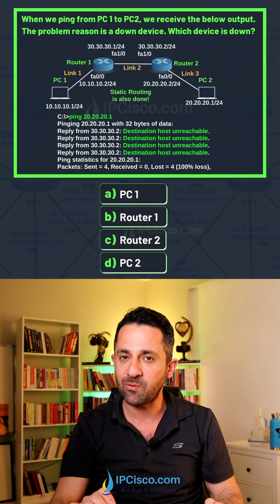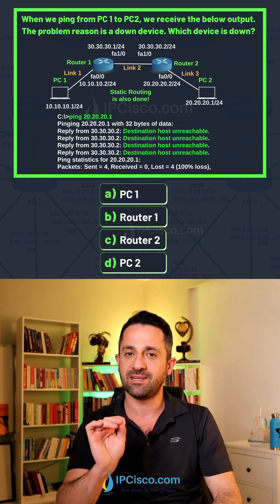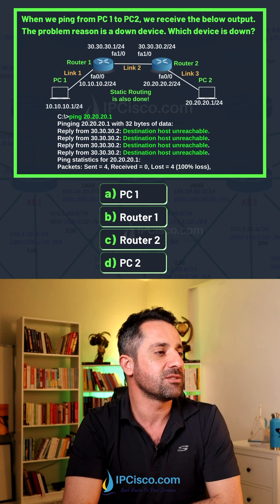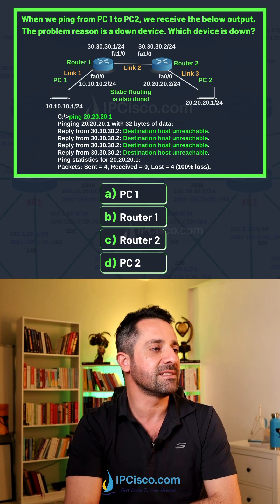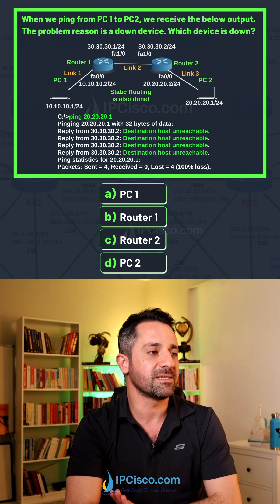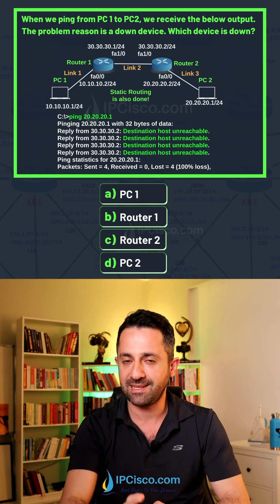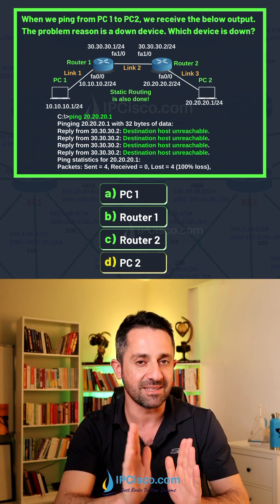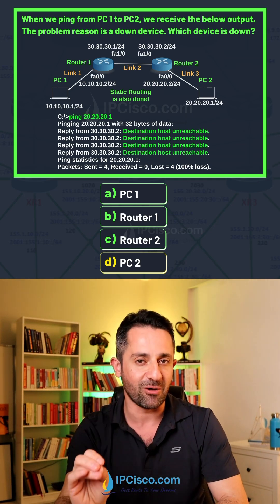CCNA Challenge! | Ping Answers | Gokhan Kosem | IPCisco.com | CCNA 200-301 | CCNA Questions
CCNA Challenge! | Gokhan Kosem | IPCisco.com | CCNA 200-301 | CCNA Questions & Explanations
User receives a Destination host unreachable message on sending a ping request.
ICMP type 3, code 1 messages (Host Unreachable) are usually sent by the router that has an interface in the subnet of the host you are trying to reach when that host does not respond to the ARP request sent by that router. This means the host is not available on the subnet. I.e. it is unreachable.